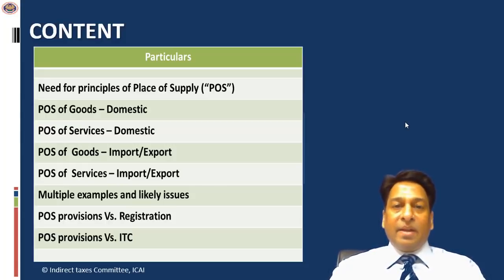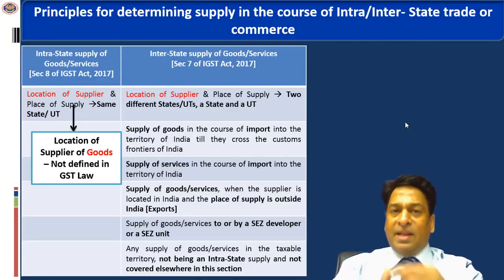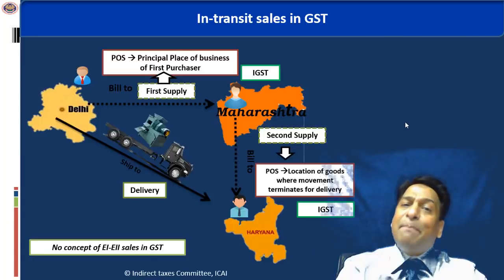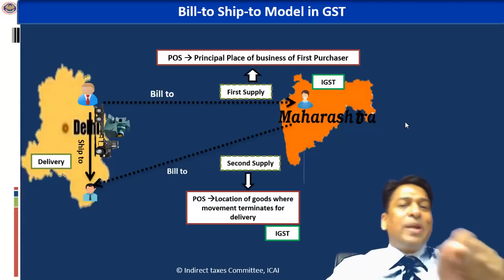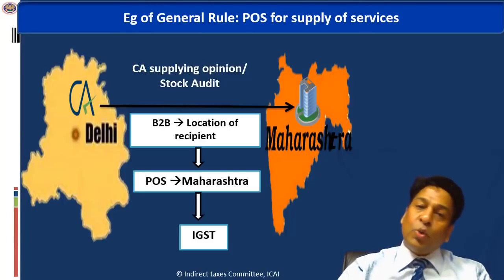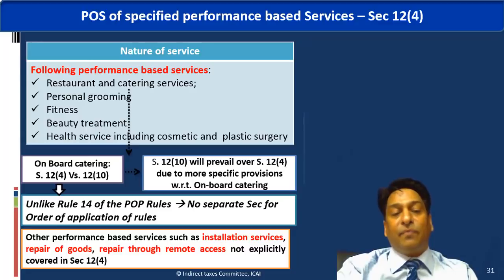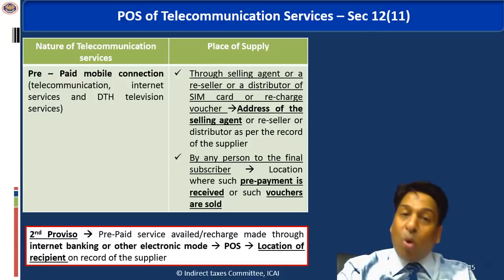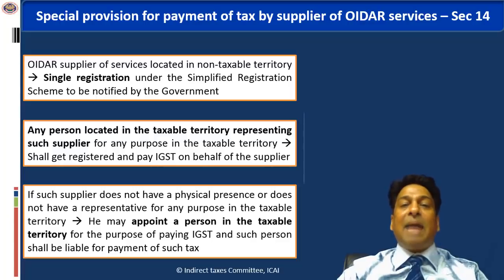Place of Supply of Goods & Services under GST by CA Bimal Jain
Principles Pertaining to Place of Supply of Goods and Services under the present GST Law in India

Get Free Regular GST Updates Via Whatsup Group:-